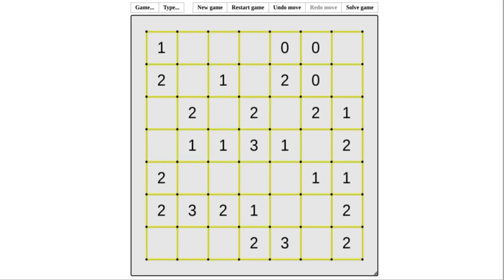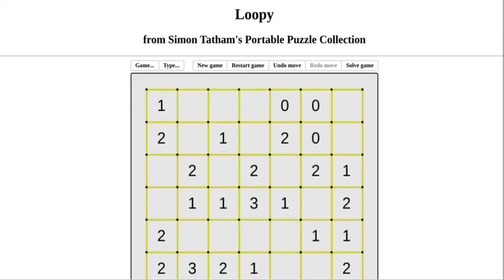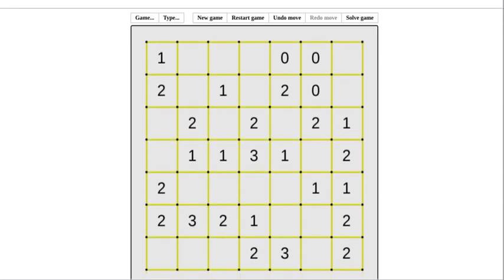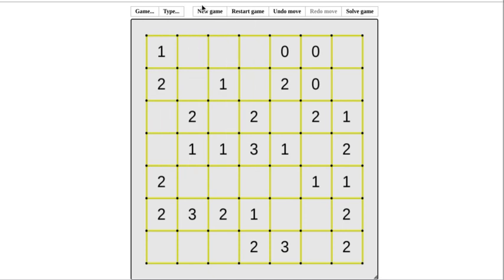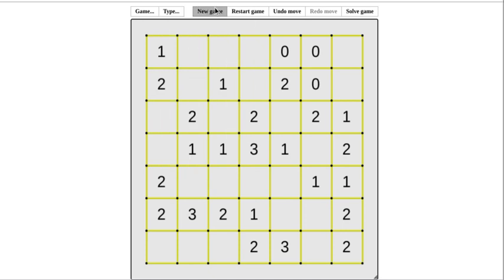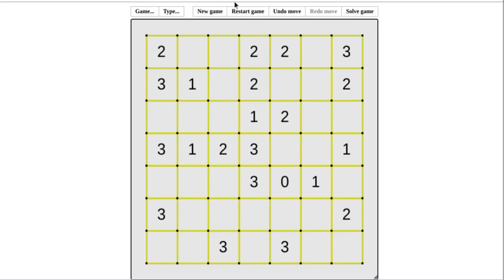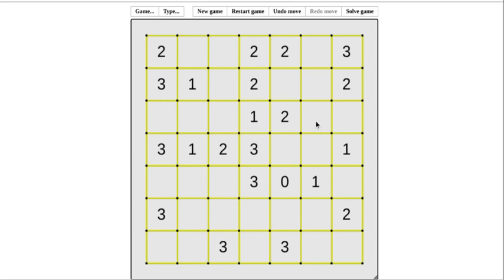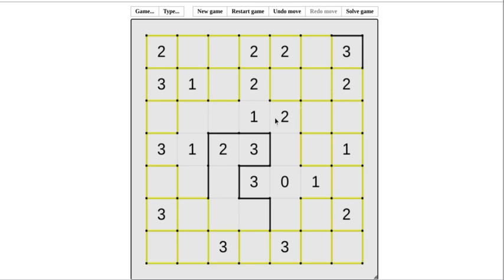Tips and Tricks on Simon Tatham's Puzzle Collection Puzzle: Loopy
Learn and have fun doing a loopy puzzle that loops around your head.